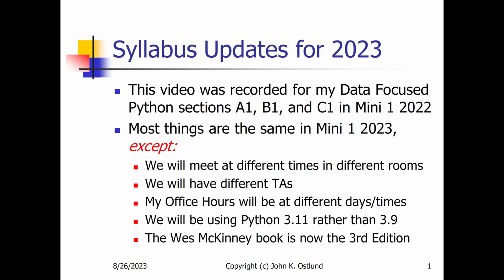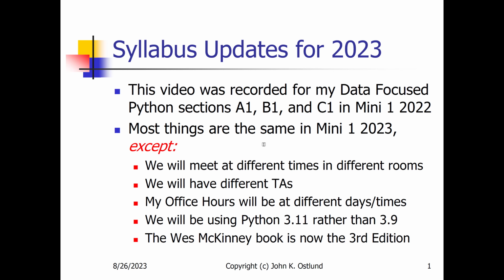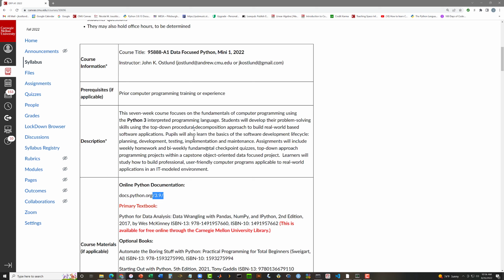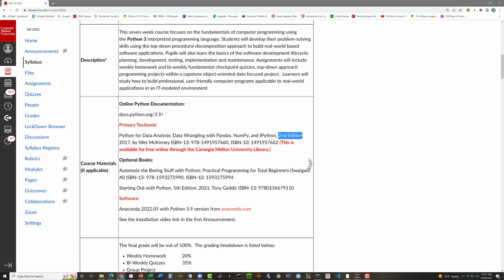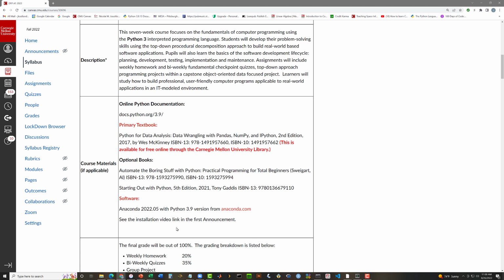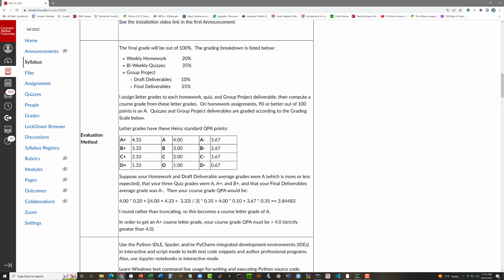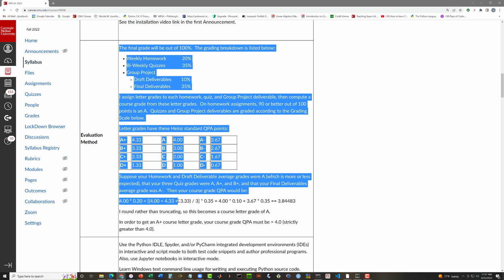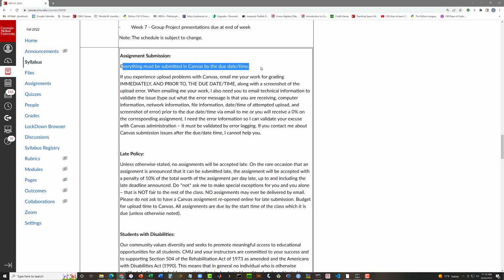Welcome and Syllabus Review